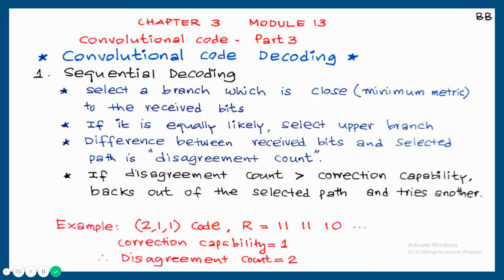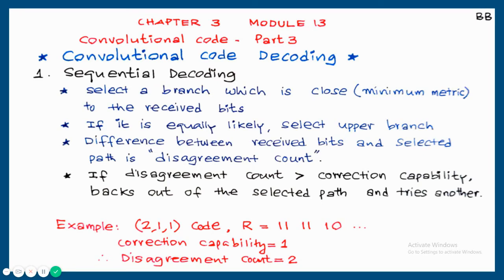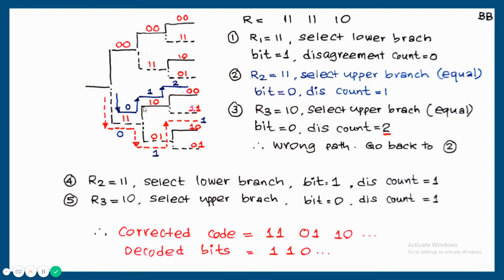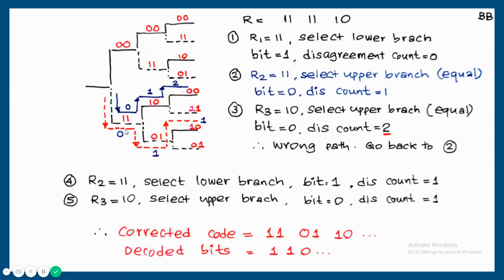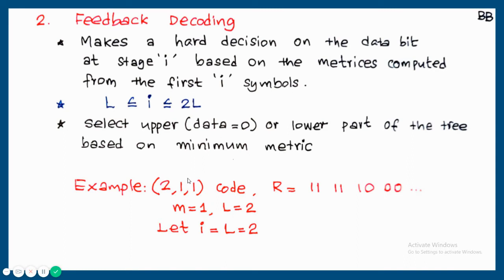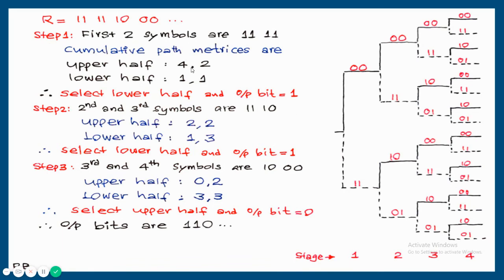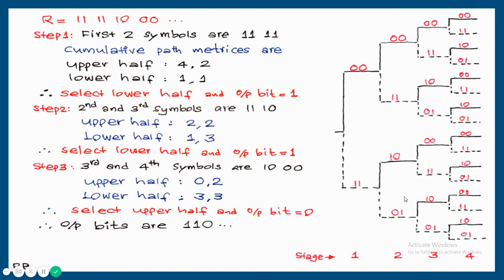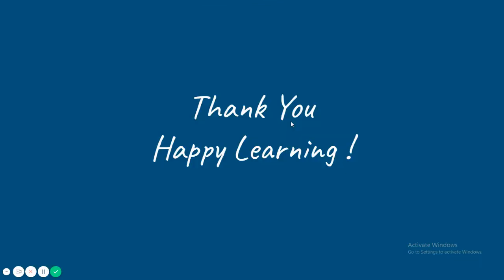Digital Communication: 3.13 Error Control Systems Module 13 Part 1 by Prof. Biju Balakrishnan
Convolutional Code: Viterbi’s Decoding